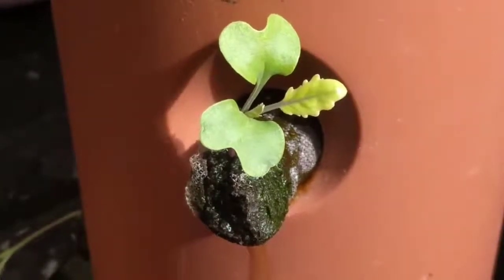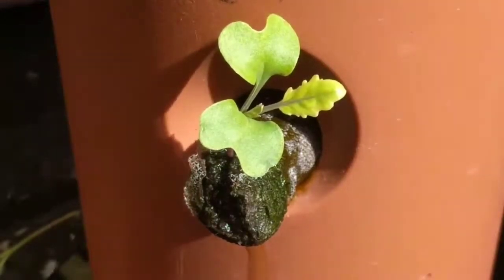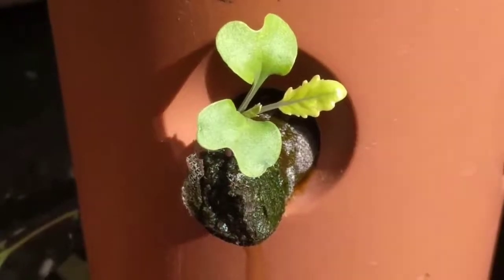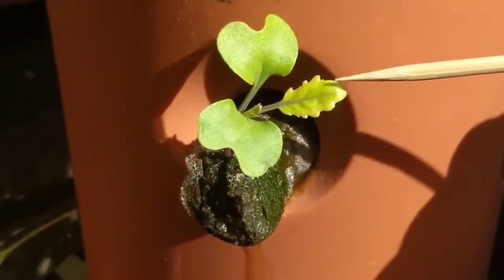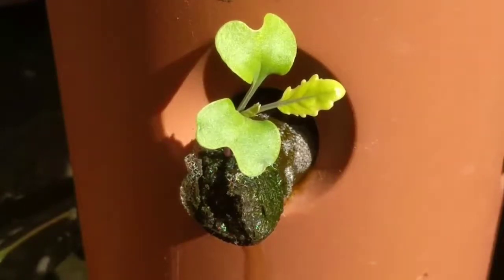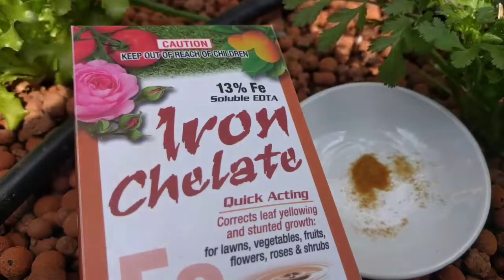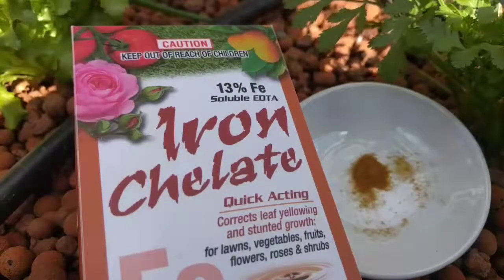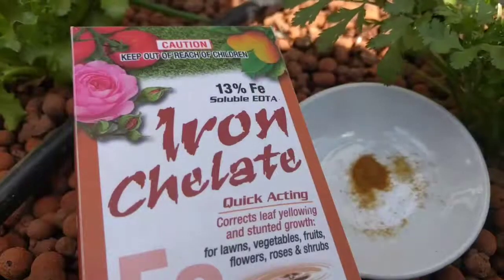Iron deficiency in aquaponics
Identify and treating iron deficiency in aquaponics